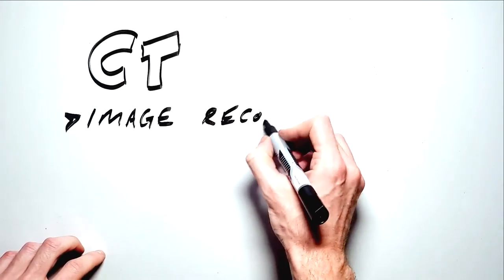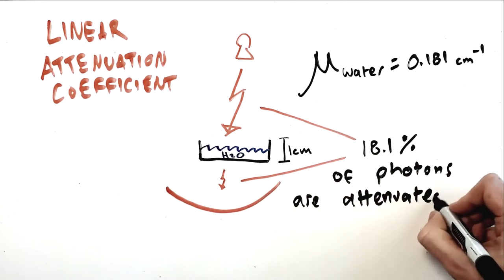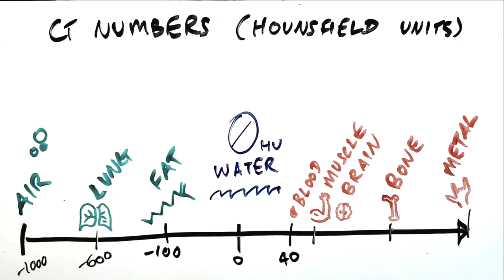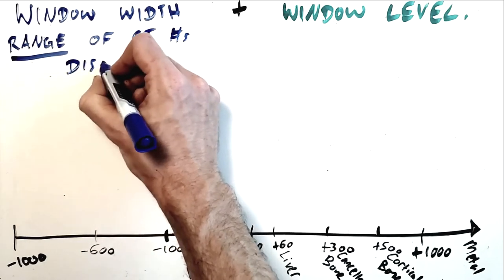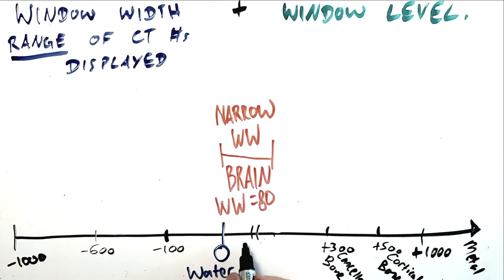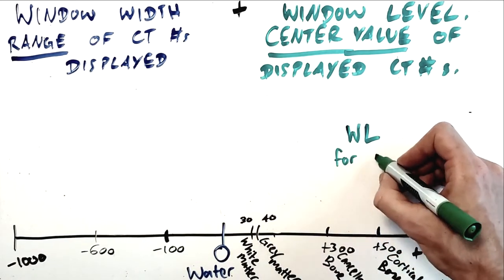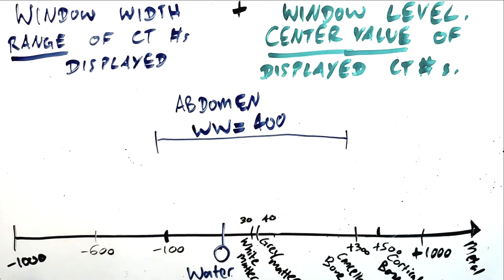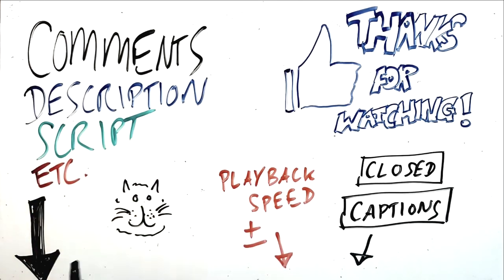CT Housfield Units and Windowing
0:10 Image Production, Reconstruction
0:33 Linear Attenuation Coefficient
1:45 Back Projection
2:02 CT Numbers, Hounsfield Units
2:49 Calculating CT Numbers
3:37 Windowing
4:08 Window Width
6:09 Window Level
6:54 Combining Window Width and Window Level